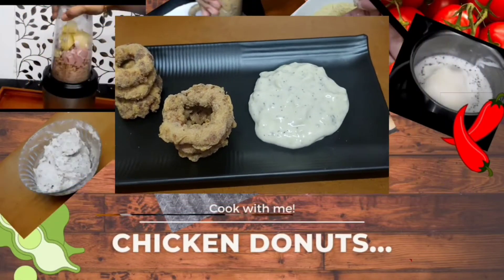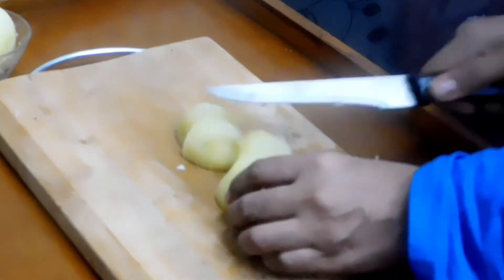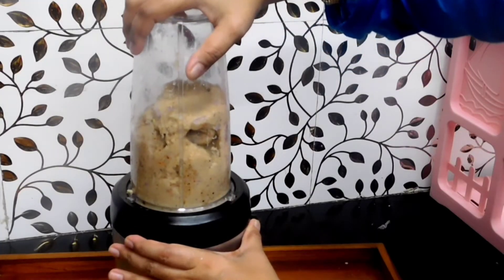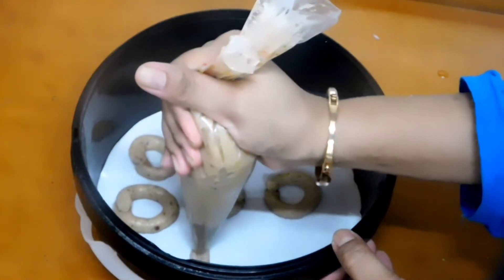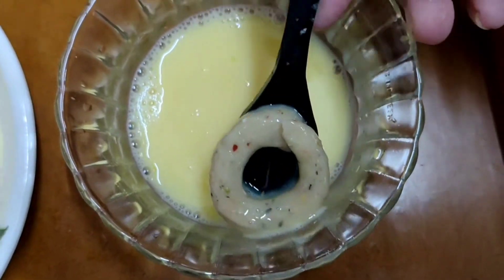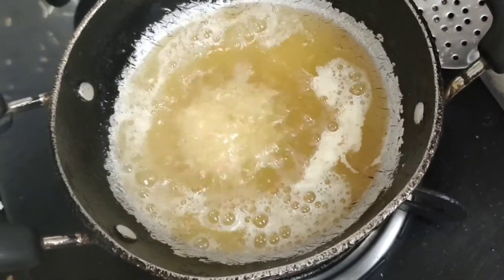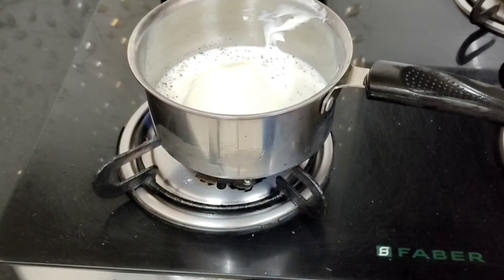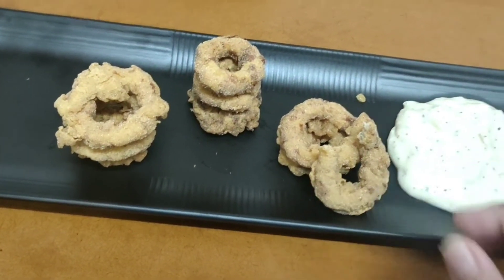Chicken donuts... unique recipe... enhance your cooking...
Hi Foodies,
Kids love to eat new items... Always thinking what to cook today... Let's try this unique and new recipe... Loved by everyone...

TY.

Ingredients,

CHICKEN BATTER:
Chicken - 500gm
Onion - 2 medium
Boiled Potatoes - 2 medium
Watermelon seeds - ½ tsp
Bread crumbs - 4tbsp
Salt to taste
Fennel - ¼ tsp

TO FRY:
Egg - 2
Cornflour - 2cup

CHEESE MAYO SAUCE:
Mayonnaise - 1cup
Grated cheese - 2tbsp
Black pepper powder - 2 tsp
Granulated sugar - 1 tsp
Pinch of Salt
Milk - 2cup
Cheese slices - 2